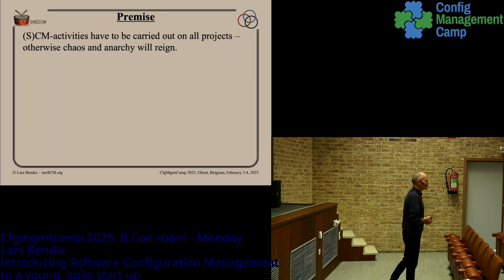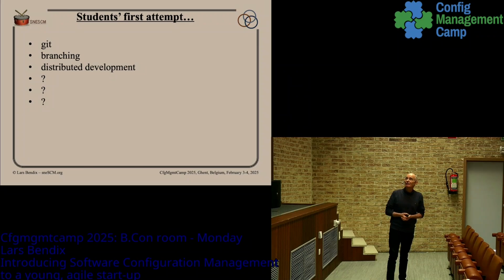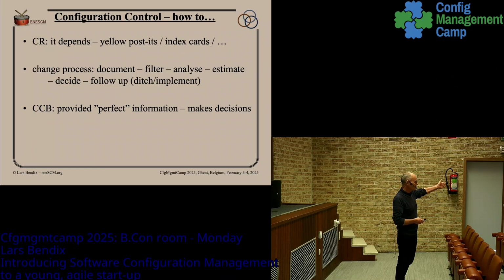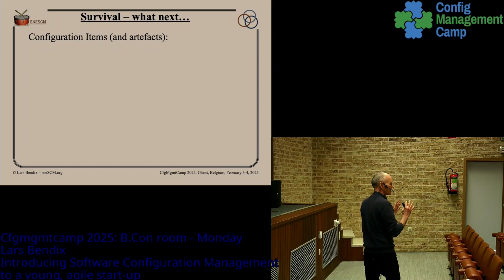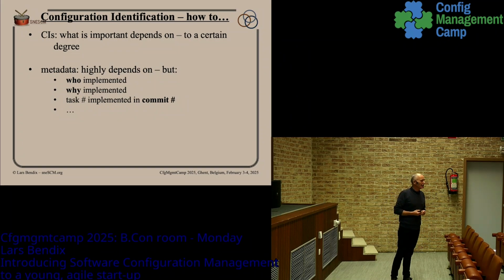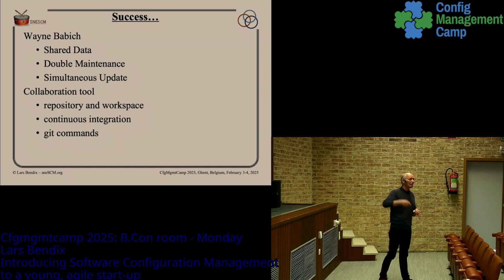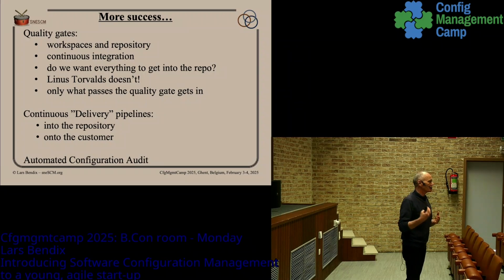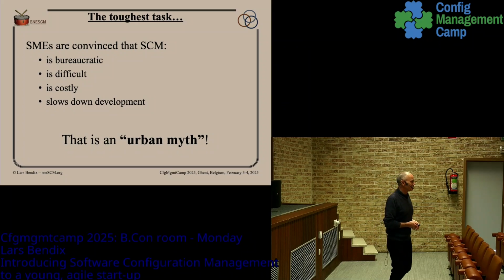CfgMgmtCamp 2025 Ghent: Lars Bendix -- Introducing Software Configuration Management to a start-up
Introducing Software Configuration Management to a young, agile start-up

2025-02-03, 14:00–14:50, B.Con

Most DevOps/Agile people have never heard about Software Configuration Management (SCM). Those who have consider SCM to be either a bureaucratic obstacle or a superfluous task. After all isn't DevOps/Agile a complete development method and it doesn't (explicitly) mention SCM.

That couldn't be more mistaken. All projects need to apply SCM concepts and principles to avoid that a certain amount of chaos reigns. Outside the software world it has long since been common practise to use configuration management. For many aspects software projects are no different from non-software projects.

In this presentation, I would like to take things to the extreme and put forward my view on what, when and how to introduce SCM in a young, agile start-up. Just about the most informal, light-weight and fast-paced setup one could imagine.

Even if your company is not a young, agile start-up maybe your needs (the what) and your priorities (the when) could/should be the same, though the implementation (the how) will probably differ.

Lars Bendix
Lars is an associate professor at Lund University. His main research interest is software configuration management and how it can be used to support various software development processes and different contexts – and he teaches an academic course on software configuration management.